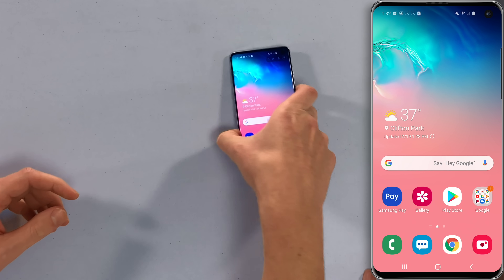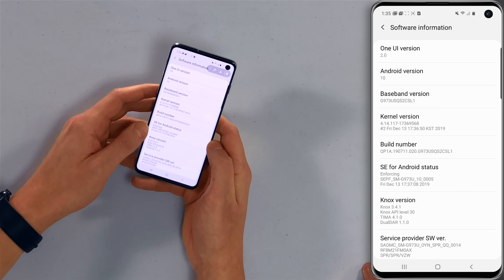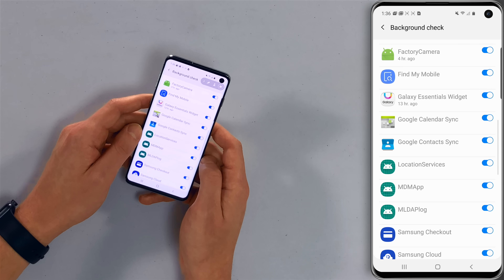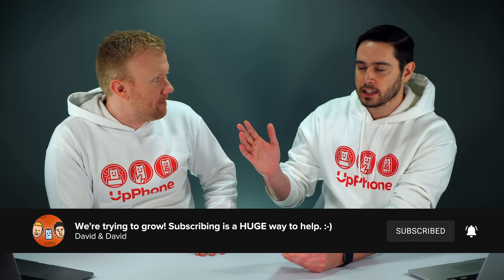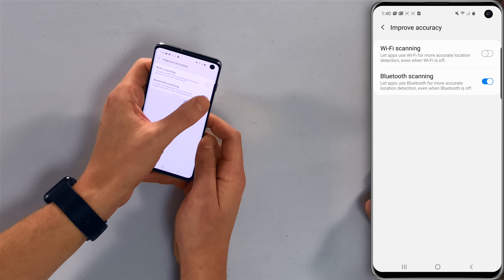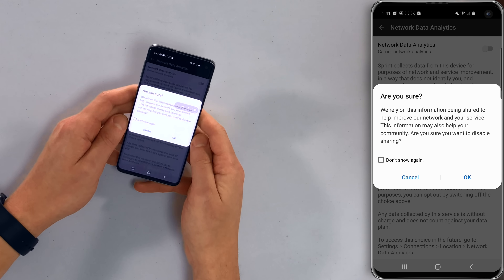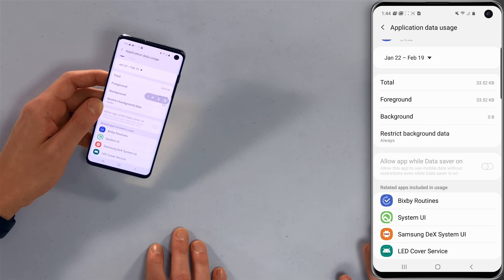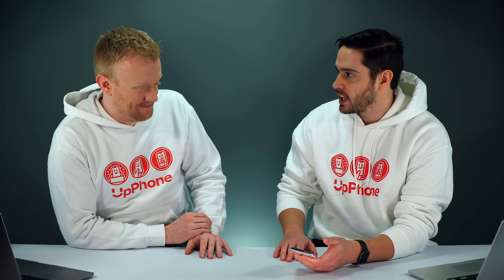9 Android Settings You Need To Turn Off Now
Android experts David & David tell you about the nine Android settings you should turn off immediately.

These 9 simple tips will help you save battery life by taking the load off of your Android phone's processor, and help protect your personal privacy.

We recorded this video using a Samsung Galaxy S10 running Android 10. If you have a different phone, or if your Android is running a different version of the OS, the Settings app may look slightly different, but these tips will still work!

0:49 Turn Off Nearby Device Scanning
1:09 Choose Which Apps Can Run In The Background
2:42 Turn Off Usage And Diagnostic Information
3:13 Turn Off Ad Personalization
4:17 Turn Off Improve Accuracy
4:43 Turn Off Google Location History
5:09 Turn Off Network Data Analytics
5:34 Restrict Background Data For Specific Apps
6:22 Turn Off Install Unknown Apps